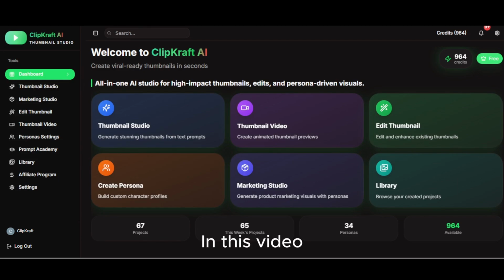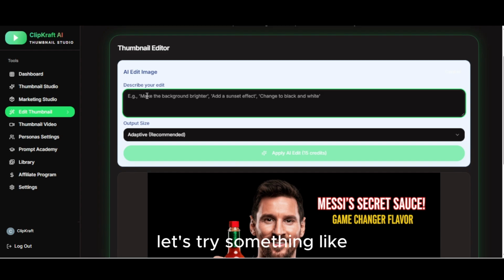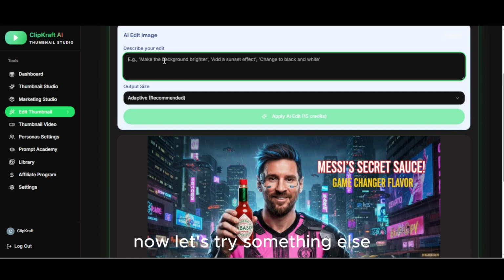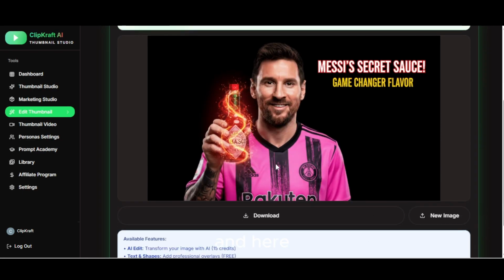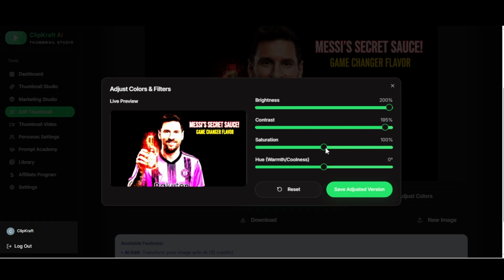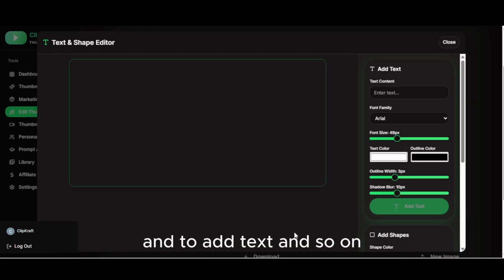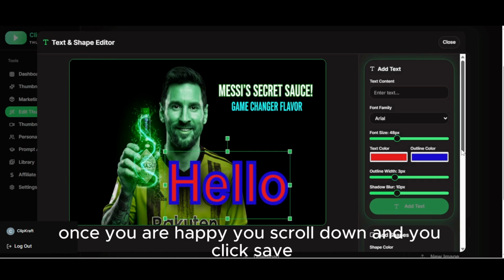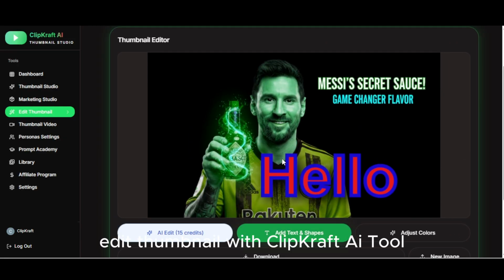How to Edit a Thumbnail in ClipKraft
Learn how to edit any thumbnail using ClipKraft AI Editor. Update text, change colors, remix scenes, and boost CTR instantly.